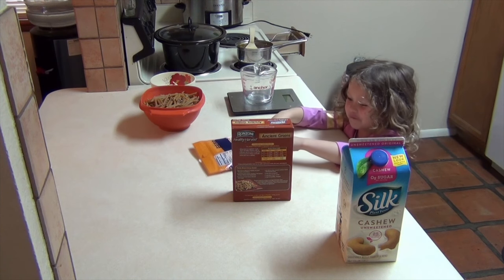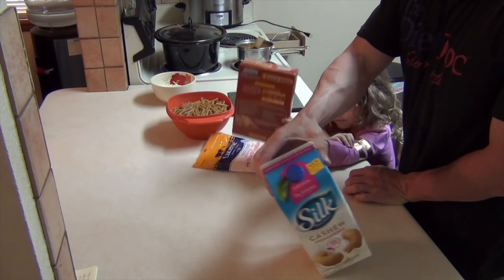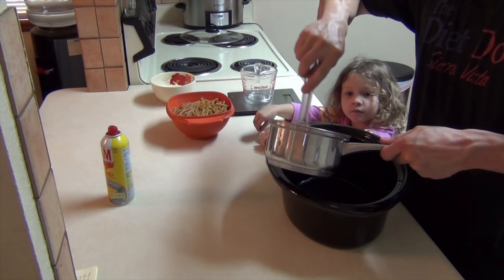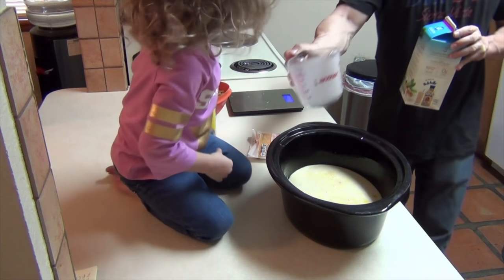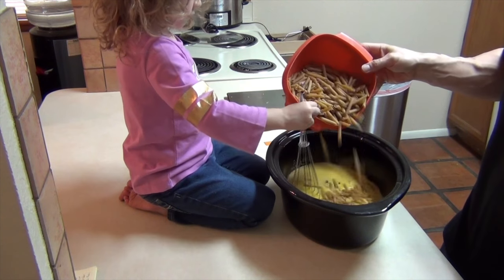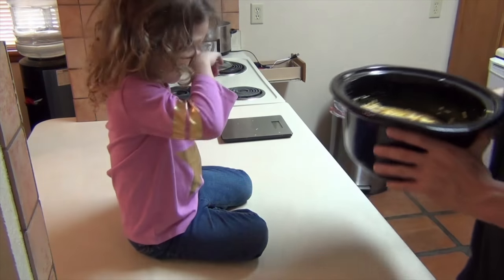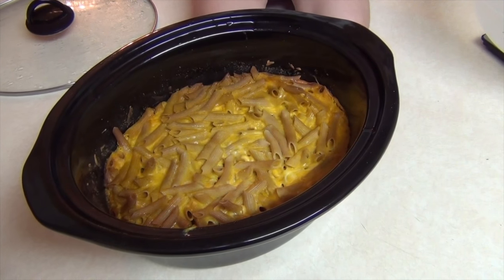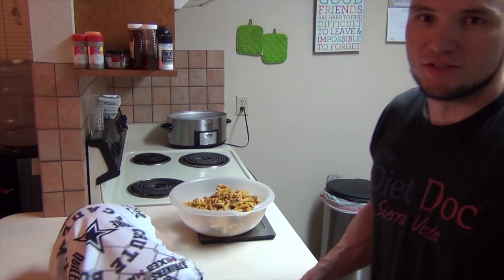Crockpot Mac & Cheese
Crockpot/Slow Cooker Mac & Cheese
• 16 ounces pasta
• 32 ounces unsweetened cashew milk
• 12 ounces frozen cooked squash
• 8 ounces reduced fat sharp cheddar cheese
• 4 ounces park skim mozzarella cheese
• Seasoning of choice I added garlic salt, onion and garlic
Use nonstick cooking spray in pot then add the cashew milk and squash mix until well blended. Add spices to this mix. Then add pasta mix. Finally add all these and mix until well blended. Cook in crockpot on low for 3.5-4 hours. This will make 10 servings with the following nutritional profile: Calories: 272.2 Total fat: 8.9g Saturated fat: 4g Sodium: 315.6mg Potassium: 204.1mg Carbohydrates: 38.8g Fiber: 4.4g Sugar: 3.6g Protein: 15.7g
Cost of the whole meal and only the ingredients that were used/consumed not counting extras was $8.21 This breaks down to $0.82 per serving